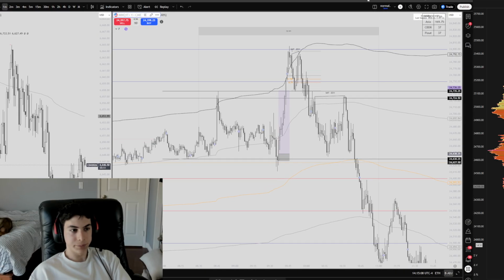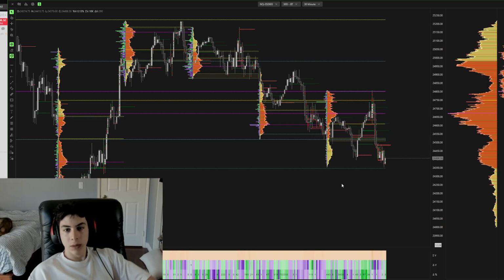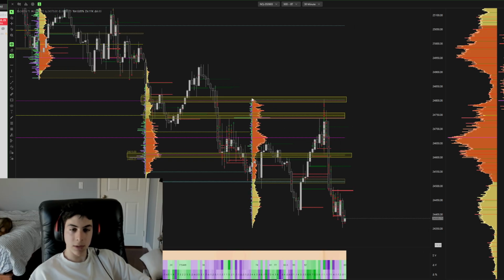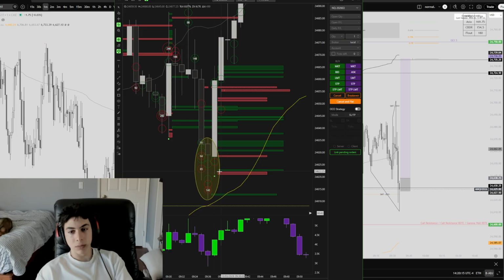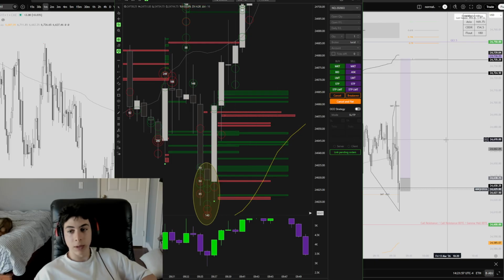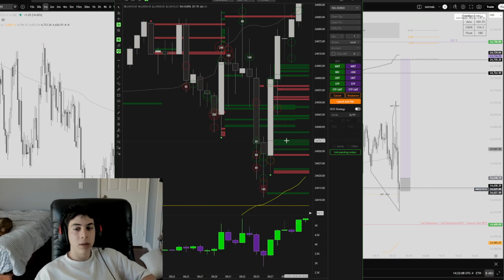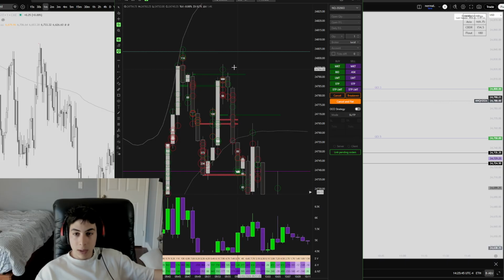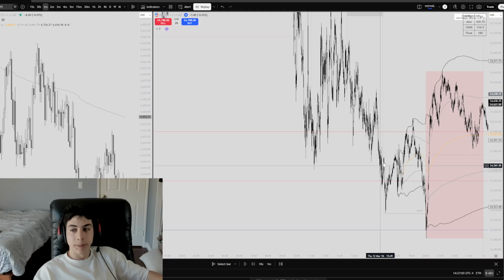I made $3,320 in the past 15 hours, here is how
Pick the firm whose rules fit how you trade, not the biggest discount.